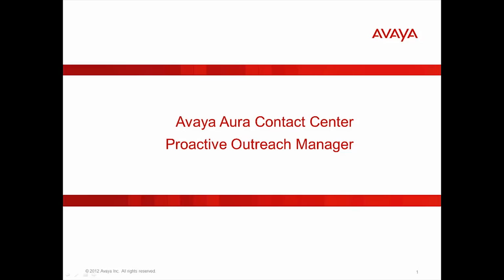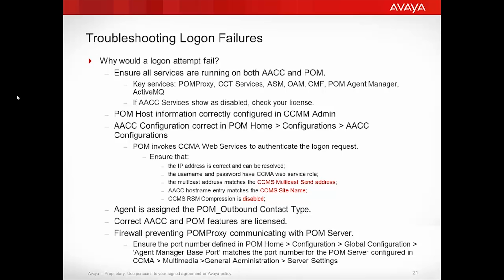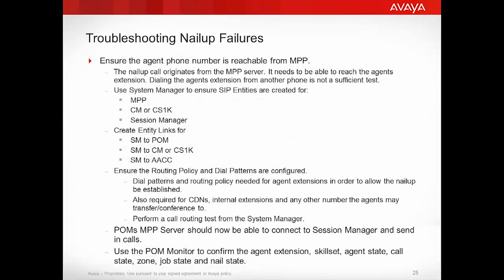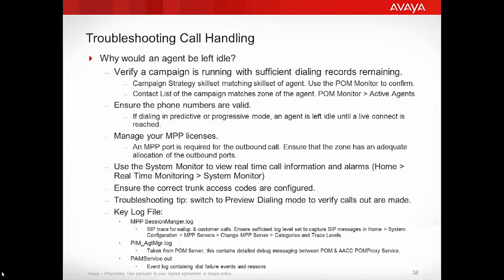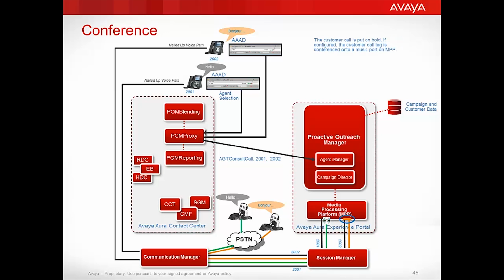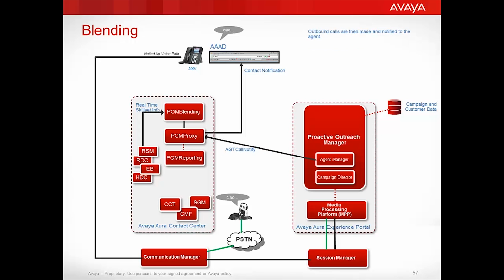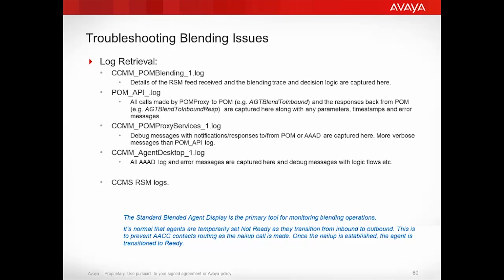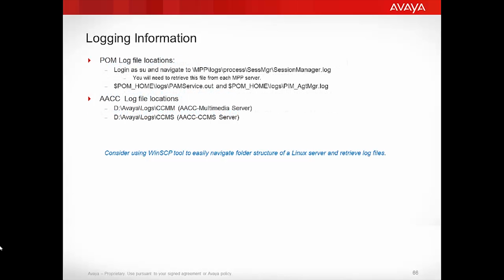AACC Integration with POM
Detailed overview and troubleshooting of how Avaya Proactive Outreach Manager 3.0.1 integrates with the Avaya Contact Center 6.4